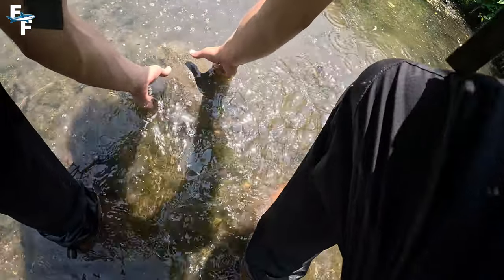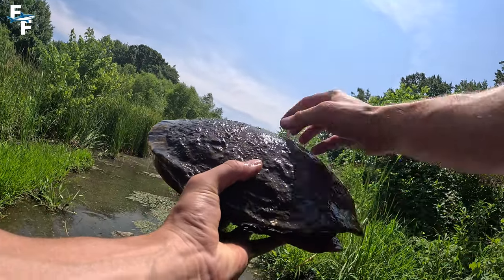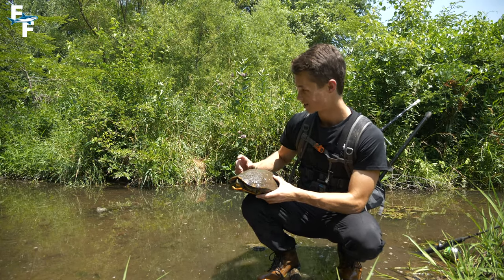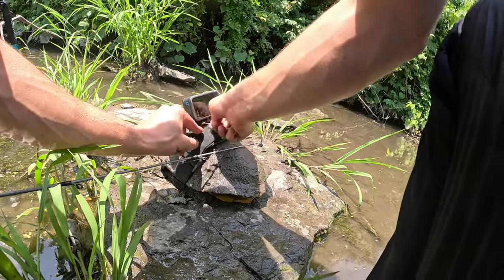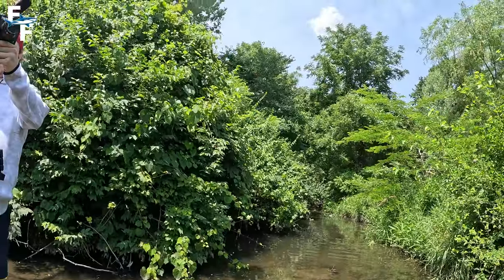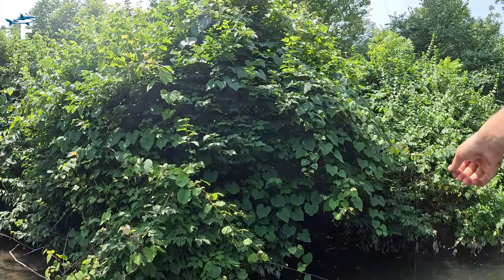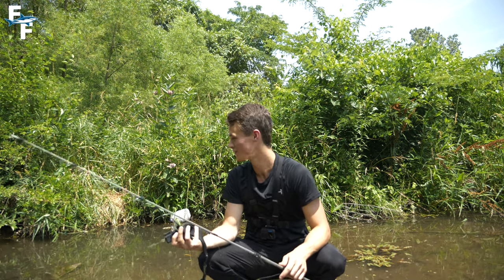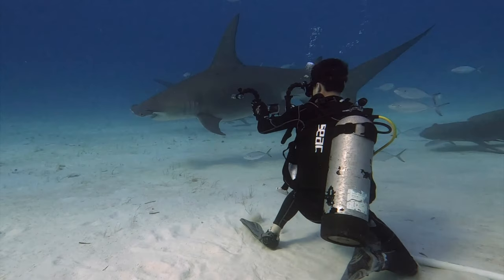I Put My GOPRO on a Turtle! Insane Footage!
In this video, I put my GOPRO on a turtle and let him swim around with it! In the past you've seen me put GoPro's on snapping turtles, painted turtles, and even fish, but today I'm able to successfully put it on a Red-Eared Slider! He captured some awesome footage underwater!

I love making these videos because it gives you a POV of the life of a turtle. They act much differently when people are around, and this is a rare look at their life/how they behave in their natural element. Through the lens of my GoPro Hero 10/11 you're able to see the underwater environment of the freshwater pond! I hope you all enjoy this video!

Filming and Editing By: Ray Tiller

0:00 - Intro
0:31 - Turtle Catch
1:50 - GoPro on turtle

Special Thanks To:
Liam Moore
Jeff Tiller
Selena Escutia
HSUSHOP

gopro turtle
gopro fish
gopro on animal
gopro animal